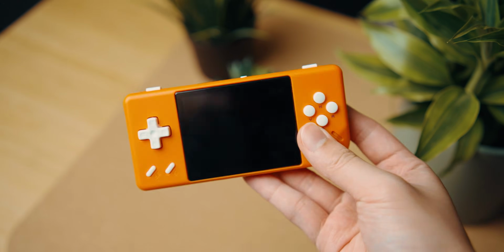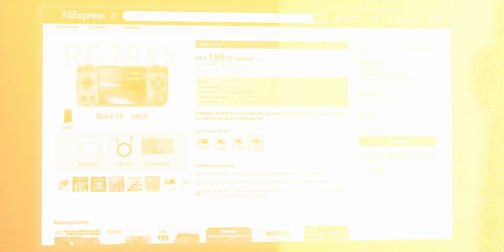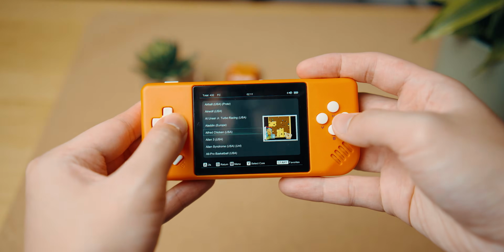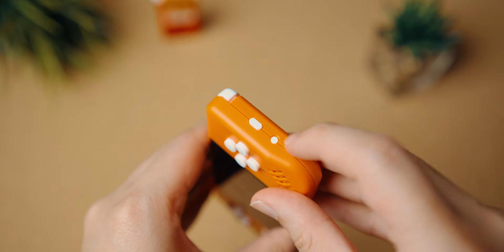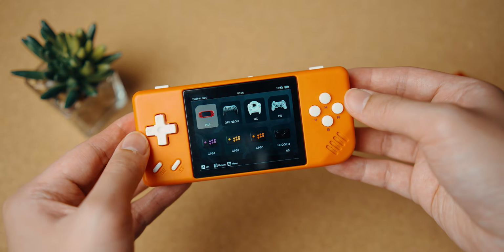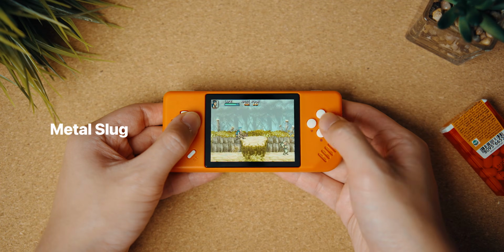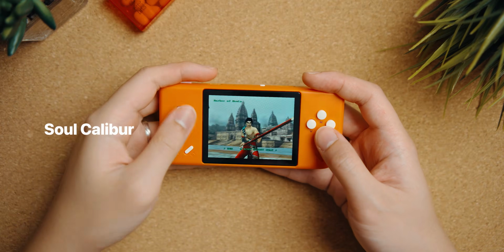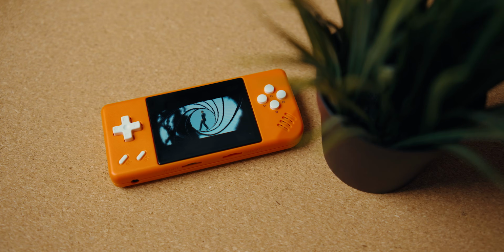The Ultimate Pocket-Sized Retro Gaming Handheld I Anbernic RG28XX Review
Discover the Anbernic RG28XX, a pocket-sized retro gaming handheld that's packed with power and performance. Perfect for on-the-go gaming, it offers a compact form factor, vibrant display, and impressive emulation capabilities. Check out my full review and see if it's the right fit for you!

Timestamps:
0:00 - Introduction
0:55 - Unboxing
1:14 - Pricing and Color Options
1:43 - Display and Battery Life
2:31 - Storage and Pre-loaded Games
2:59 - Ports and Connectivity
3:13 - Build Quality and Buttons
3:46 - Shoulder Buttons and Speaker Test
4:50 - Software and Navigation
5:34 - Performance and Emulation
6:26 - Gameplay: Game Boy
7:17 - Gameplay: PS1 and PSP
8:33 - Dreamcast
9:07 - Conclusion and Final Thoughts

[AliExpress Page]